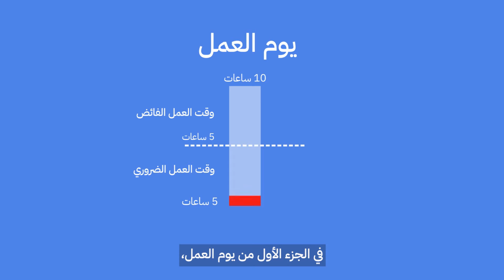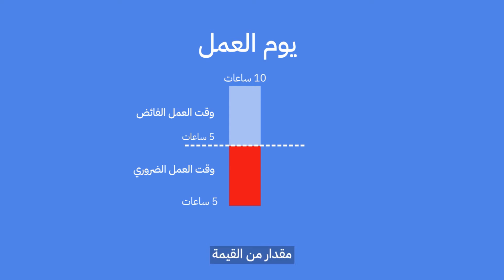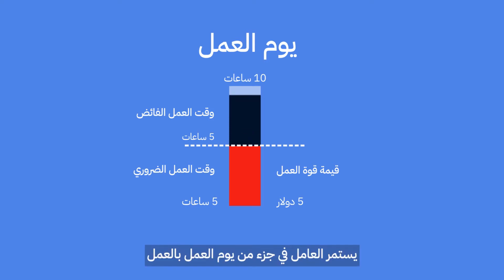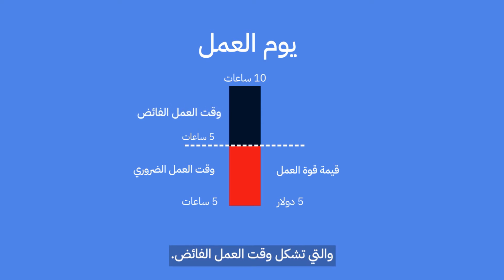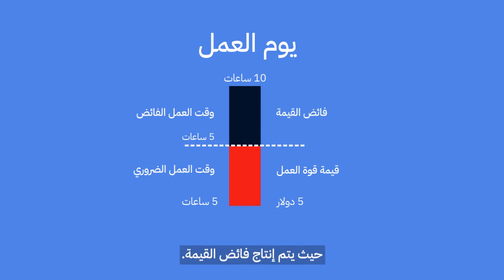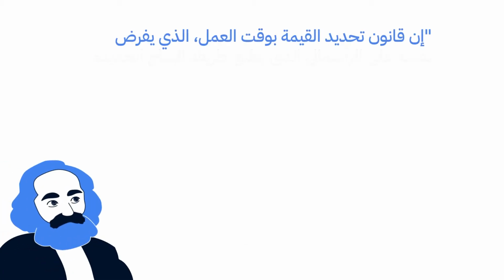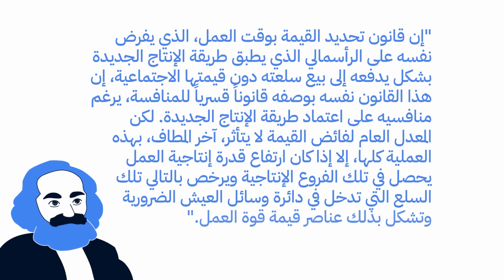الدرس السابع: فائض القيمة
إنتاج فائض القيمة المطلق والنسبي.
القراءات:
رأس المال، الفصول 12 و16.